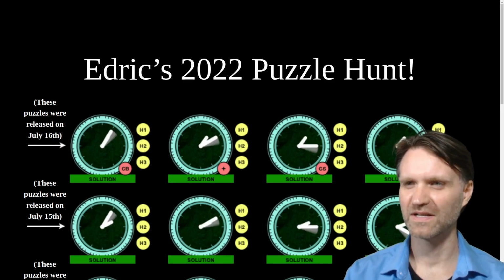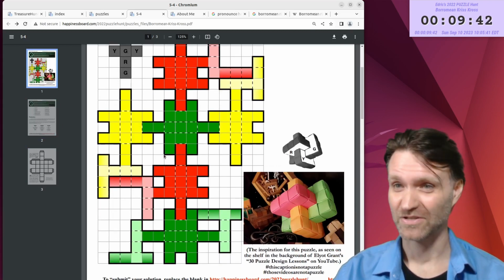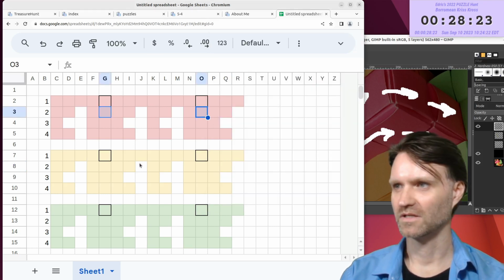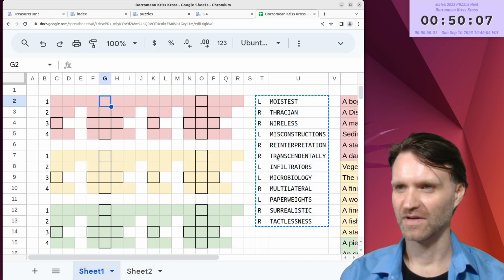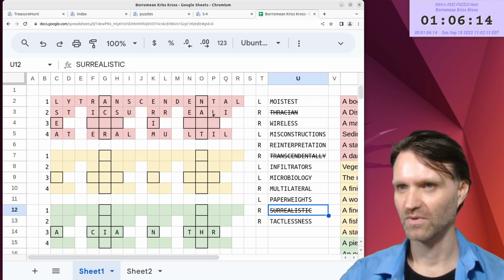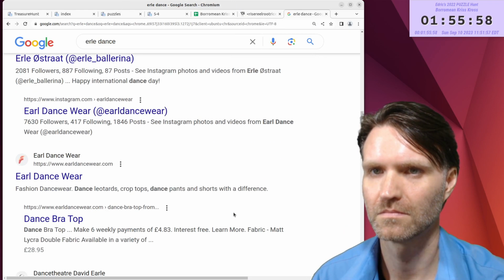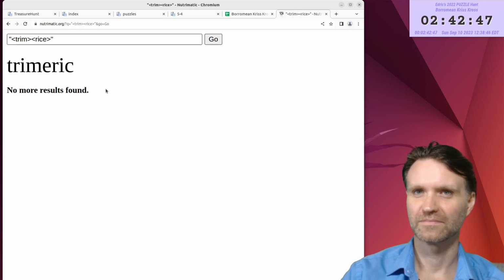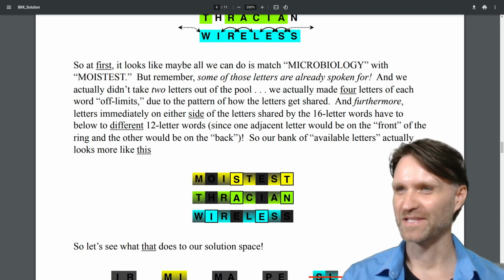Solve Along: Borromean Kriss Kross (Edric's 2022 Puzzle Hunt)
Solving the puzzle Borromean Kriss Kross from Edric's 2022 Puzzle Hunt

00:00 introduction
01:11 reading
06:59 setup
09:39 solving
19:58 extraction
25:25 wrap up